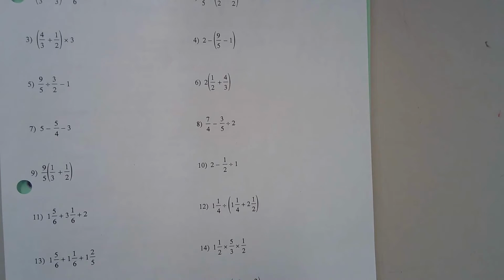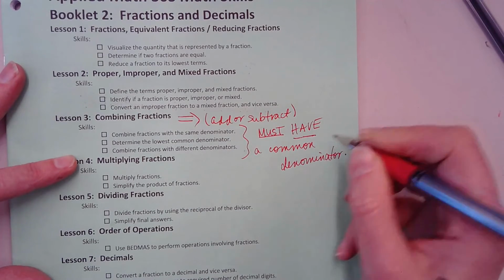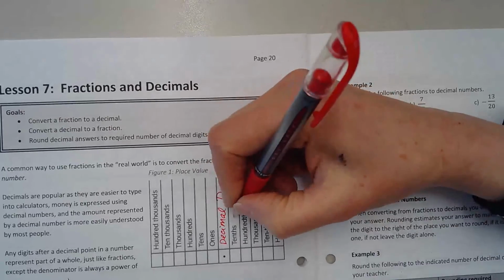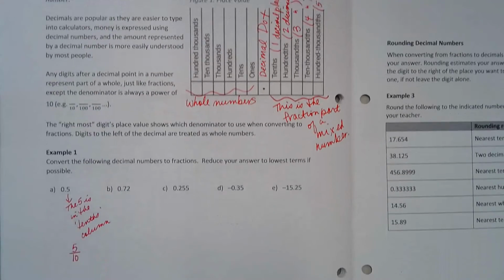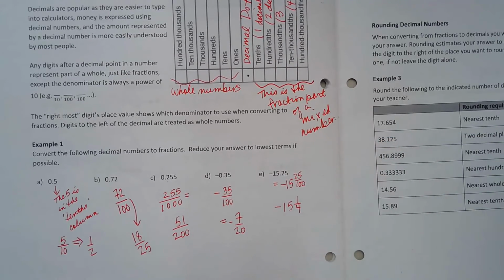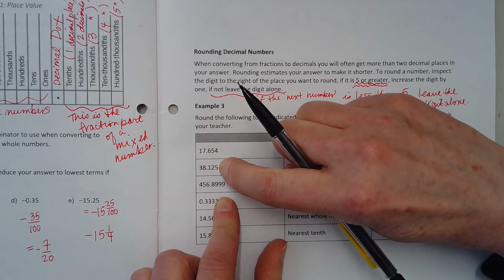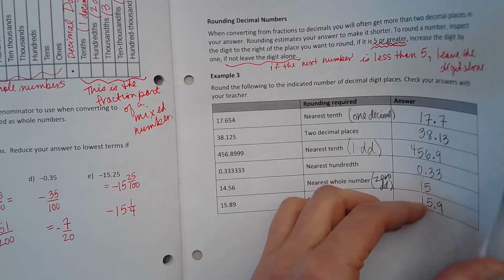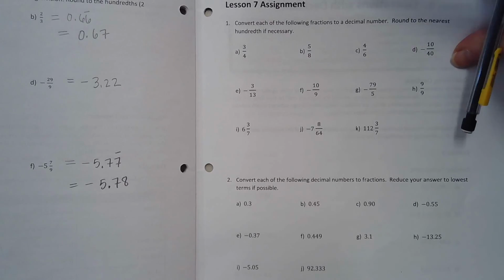30S Applied Feb.18 Part 1